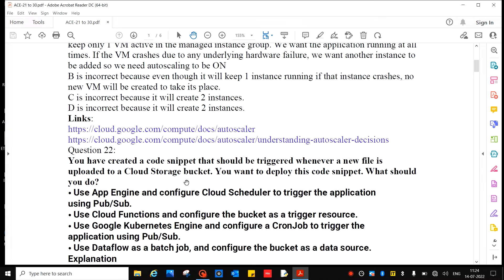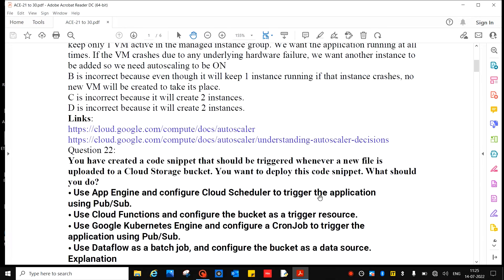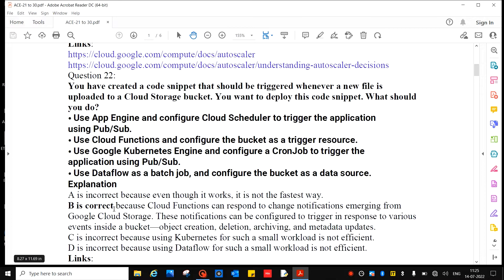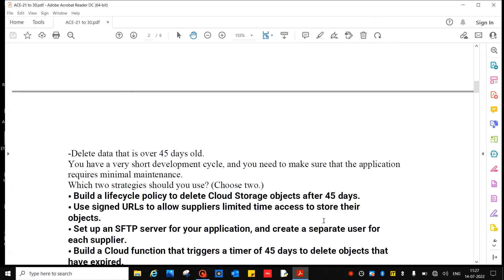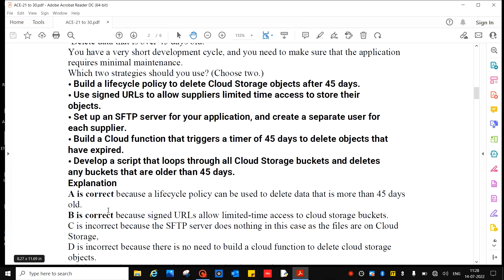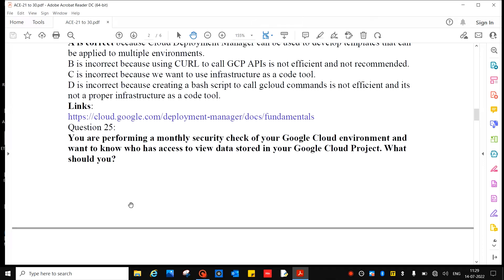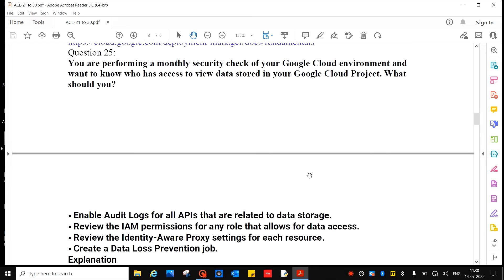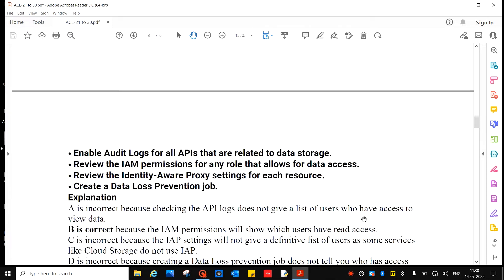Associate Cloud Engineer Certification | GCP ACE-Q&A_21 to 30 | Genuine Certified Q&A for GCP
Associate Cloud Engineer Certification | ACE-Q&A_21 to 30 | Genuine Certified Q&A for GCP